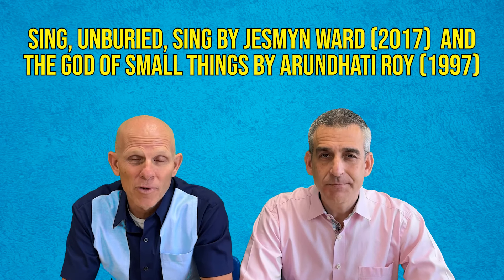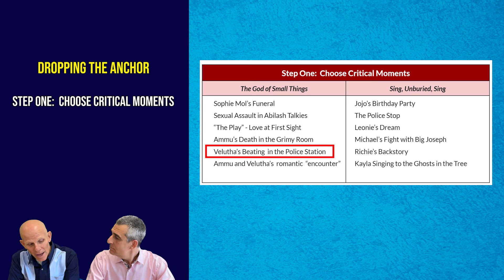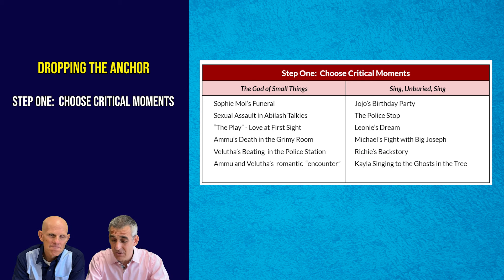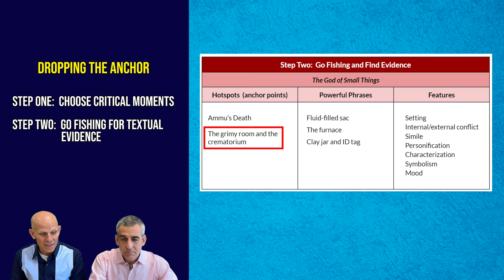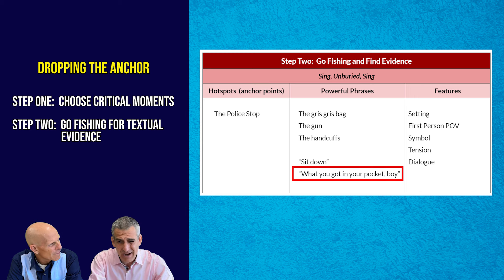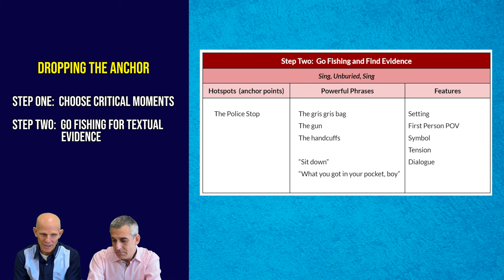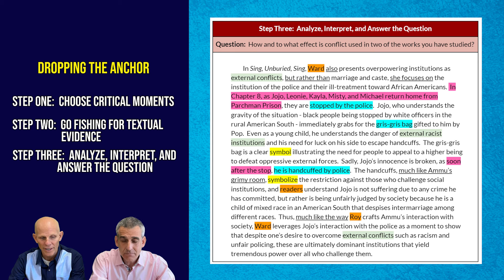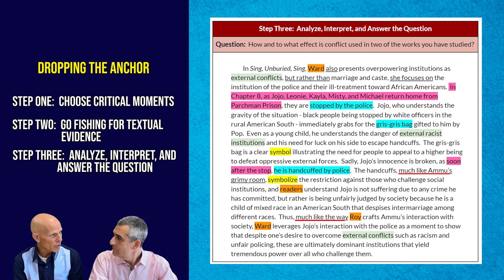IB English A: Paper 2 MUST WATCH! - Drop the Anchor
This video explains how to "drop the anchor" and ensure your Paper 2 response is rooted in strong moments from your texts.

OPEN THIS DOCUMENT!